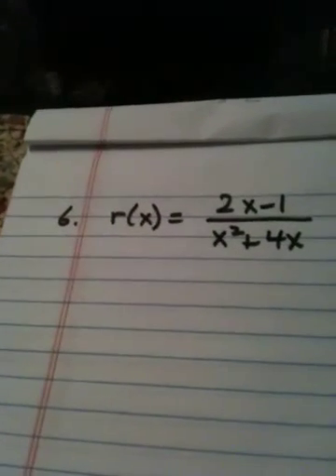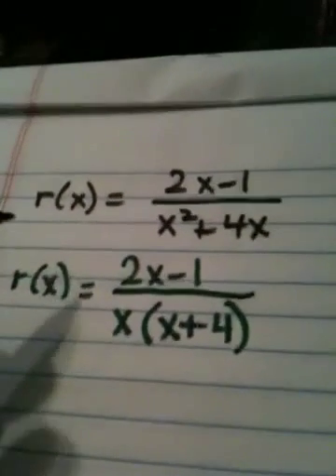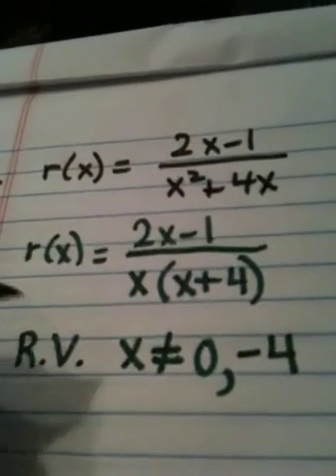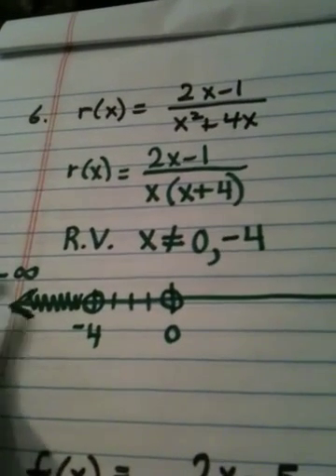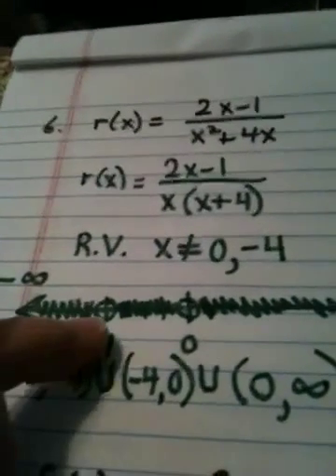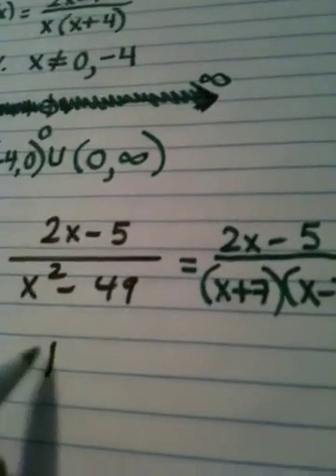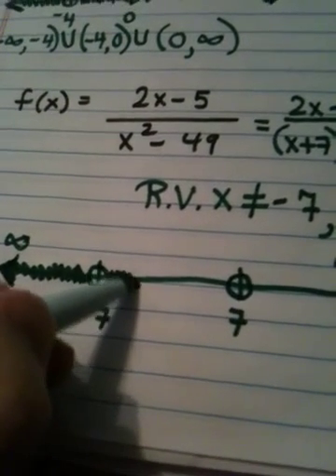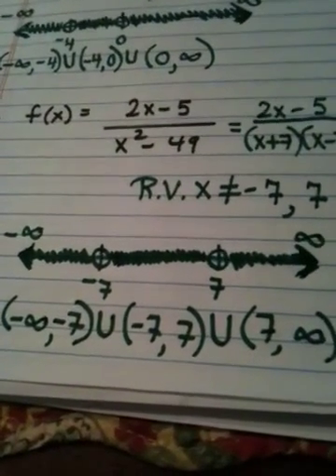1.2 part two video 3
Domain of rational functions